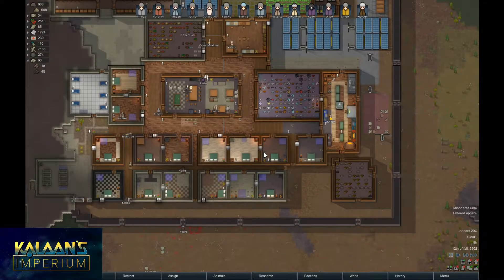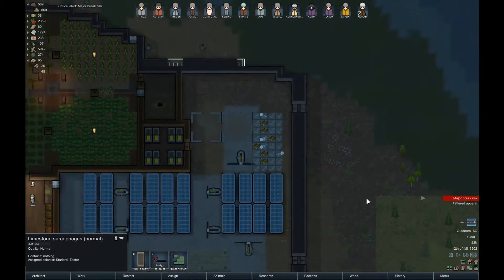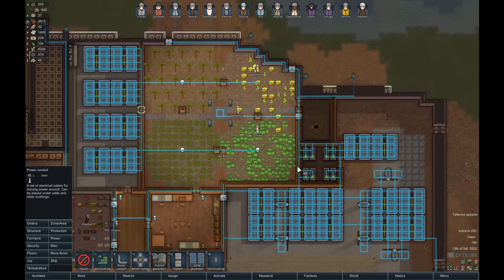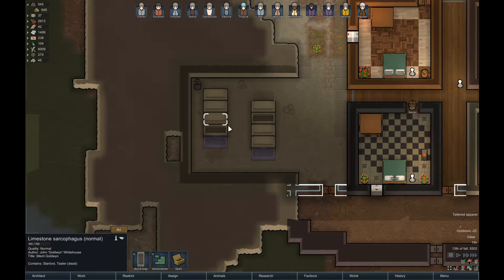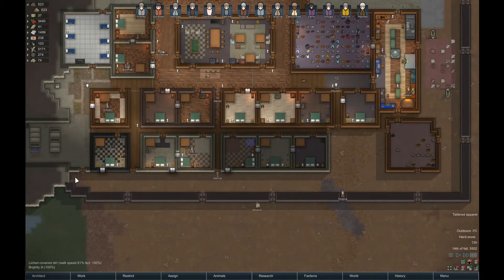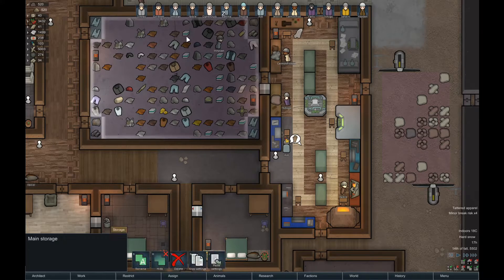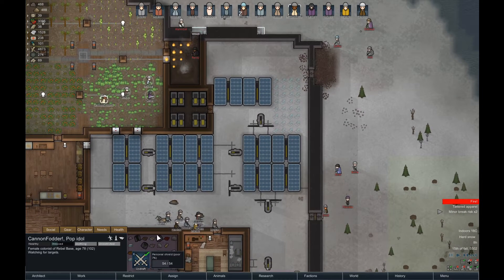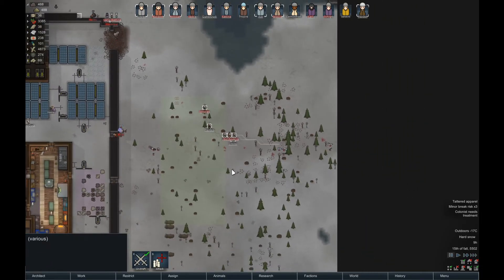Rimworld A15 Ep 40 Goldy's Crypt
Master artist Goldwyn... SMH
Hope you enjoy (and survive), Sign up to be included :)

Mod's installed:
More floors from Steam workshop
Enhanced prosthetics from Steam workshop